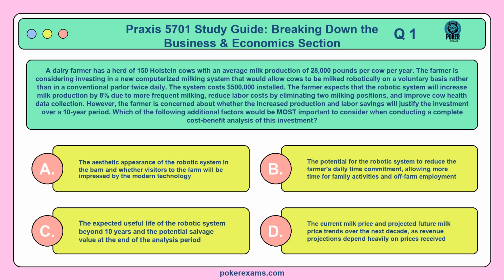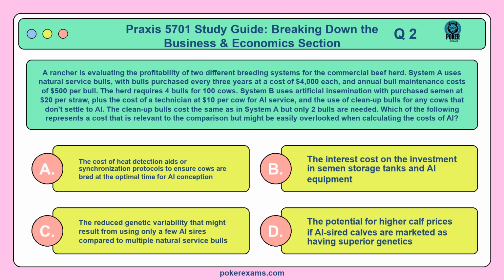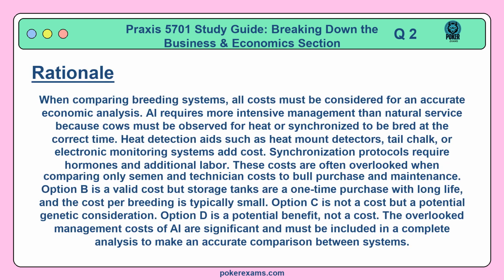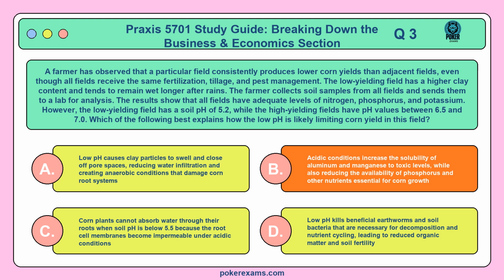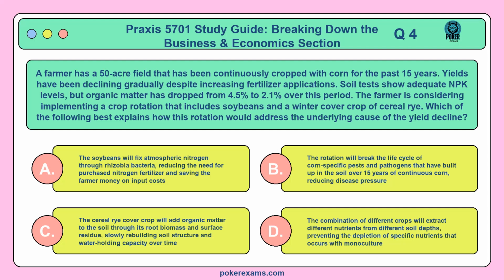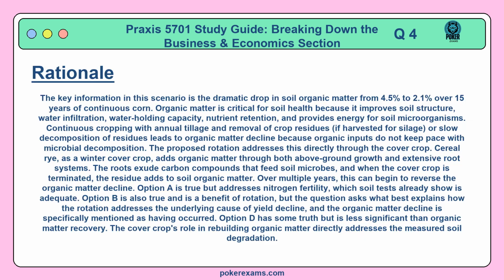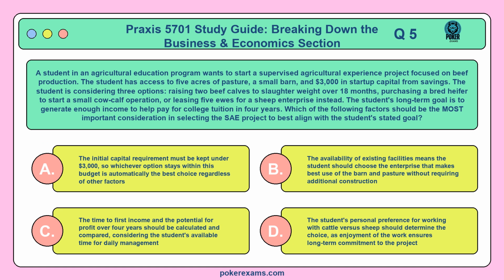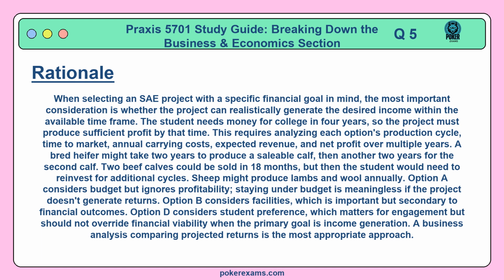Praxis 5701 Exam Prep | Study Guide: Breaking Down the Business & Economics Section#praxistest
Prepare for the Praxis 5701 Agriculture exam with this complete study guide focused on the Business & Economics section. In this video, we break down the key concepts that frequently appear on the Praxis Agriculture 5701 test, helping future agriculture teachers understand the economic principles and business management concepts used in modern agriculture.

The Business and Economics portion of the Praxis 5701 exam evaluates your knowledge of agricultural markets, farm management, financial planning, supply and demand, and decision-making within agricultural systems. This walkthrough simplifies complex concepts so you can understand them quickly and apply them confidently on the exam.

Whether you are studying weeks before the test or reviewing right before exam day, this guide provides a clear breakdown of the most important business and economics topics tested on the Praxis 5701 exam.

• Core agricultural economics concepts tested on Praxis 5701
• Understanding supply and demand in agriculture markets
• Key farm business management principles
• Basic financial planning and budgeting for agricultural operations
• Agricultural production decisions and resource allocation
• How market forces affect agricultural production and pricing

Why This Section Matters on the Praxis 5701

The Business & Economics section measures your ability to understand how agricultural systems operate within an economic framework. Teachers must be able to explain how agriculture businesses manage resources, respond to market conditions, and make financial decisions.

This video helps you connect economic theory with real agricultural practices, making it easier to answer exam questions and apply these concepts in an agriculture classroom.

Perfect For

• Students preparing for the Praxis 5701 Agriculture certification exam
• Future agriculture teachers reviewing economic principles
• Anyone needing a clear explanation of agricultural business concepts
• Test-takers looking for targeted study for specific exam sections

Topics Covered

Agricultural Economics Basics
Supply and Demand in Agriculture
Farm Business Management
Agricultural Marketing Principles
Budgeting and Financial Planning for Farms
Resource Allocation and Production Decisions